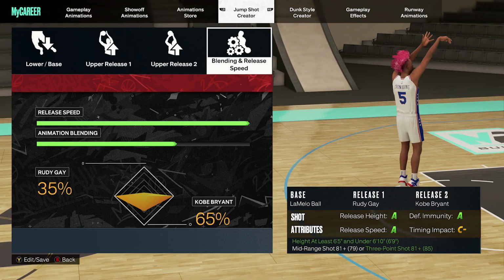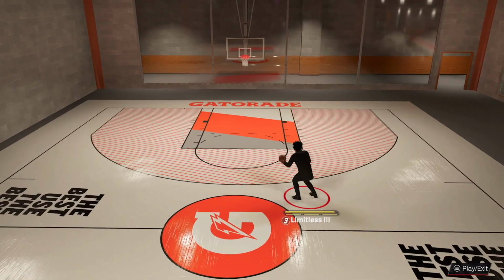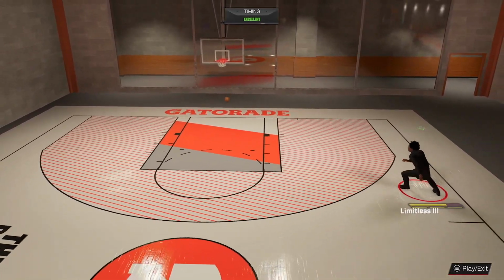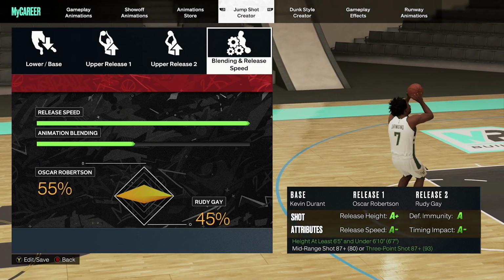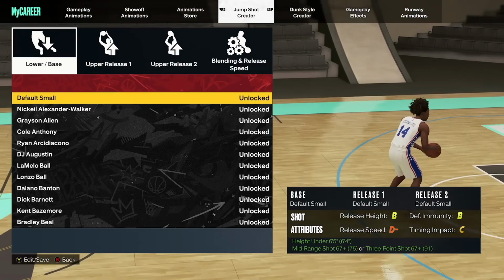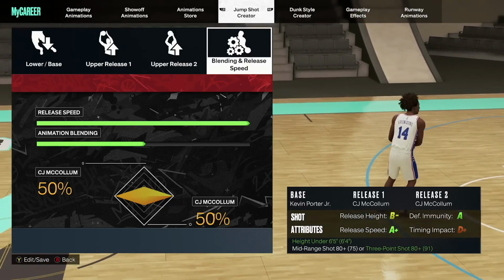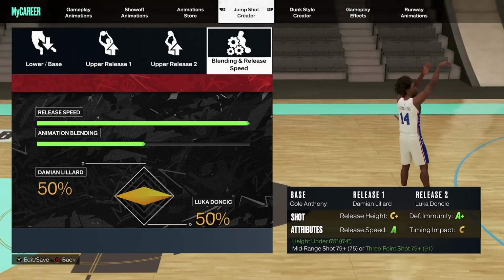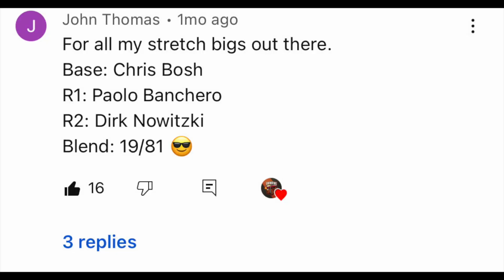BEST JUMPSHOT FOR ALL BUILDS AFTER PATCH! FASTEST 100% GREEN WINDOW JUMPSHOT! Best Jumpshot 2k23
BEST JUMPSHOT FOR ALL BUILDS AFTER PATCH! FASTEST 100% WINDOW JUMPSHOT! Best Jumpshot 2k23 + Best Jumpshot 2k23 Season 3 + Best 6'9 jumpshot 2k23